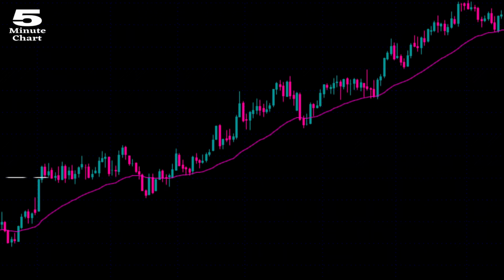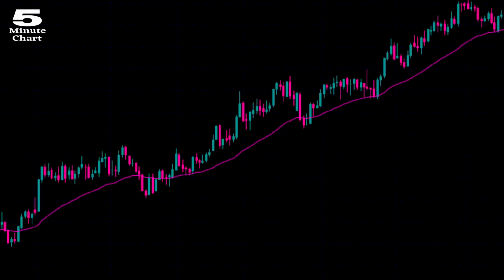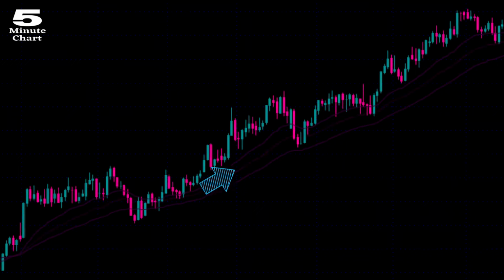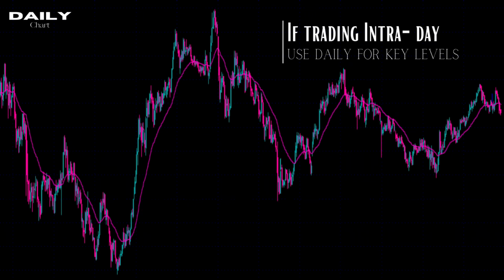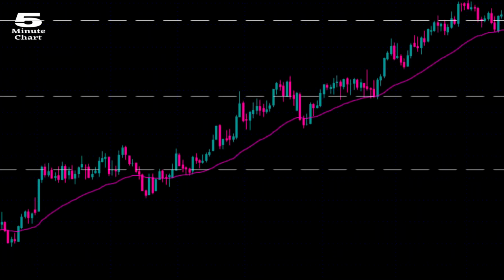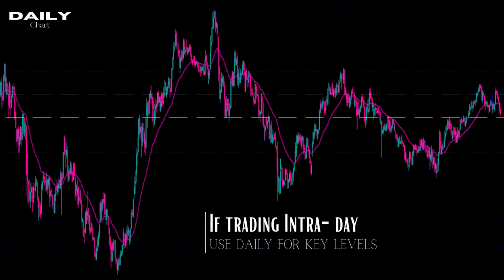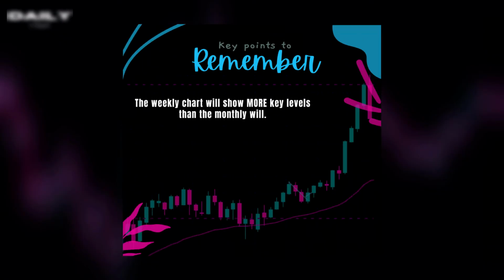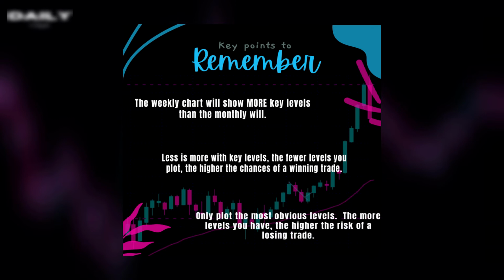(EMA) Best Moving Average For Day Trading 5/15 min charts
Moving Average Trading Strategy (BEST Exponential Moving Average) | How to Trade Step By Step

Learn the most profitable way to trade the moving average pullback.  Begin with our singular moving average which we developed to reduce false trading signals, stack with key trading levels to increase probability and finally implement our specific entry strategy to produce the highest probability trade entries as possible.

Best Trading Book on Amazon

2nd Best Book on Amazon